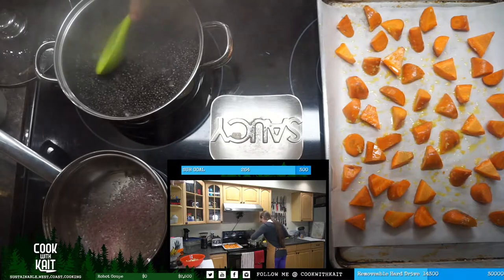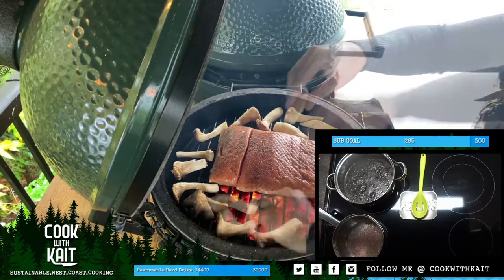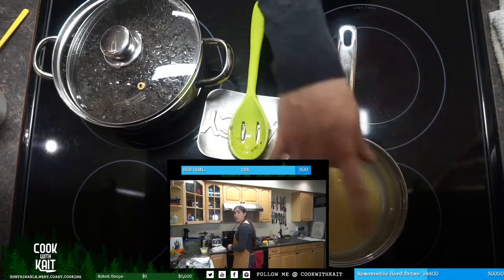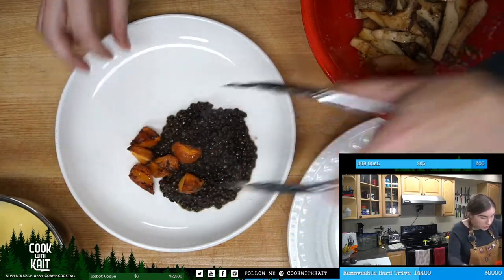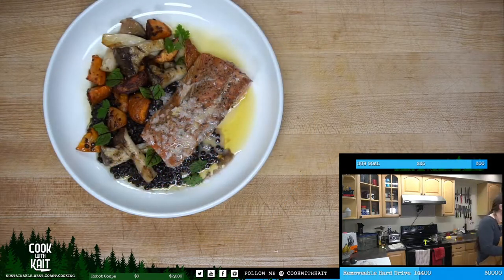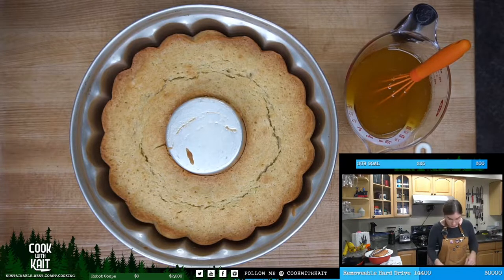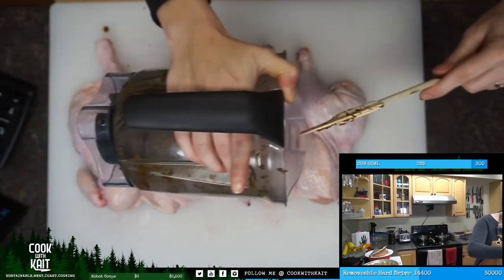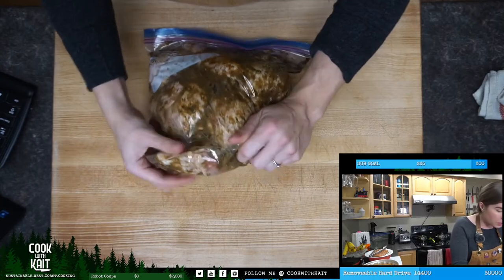Cedar Grilled Salmon on the Big Green Egg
In this video we learn how to grill salmon over charcoal and cedar using the Big Green Egg ceramic cooker. To complete the dish we make beluga lentils, roasted carrots, grilled King oyster mushrooms, and a lemon beurre blanc sauce. At the end of the video I complete a Jamaican Rum Cake to sit overnight PLUS the marinade for Jerk Chicken.
Check out my Twitch link below to view the past full-length episode!